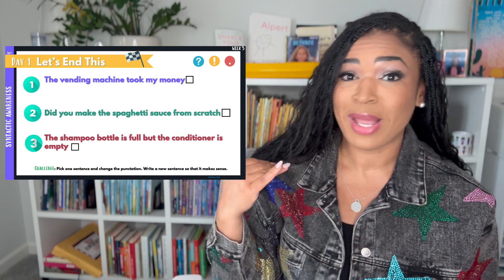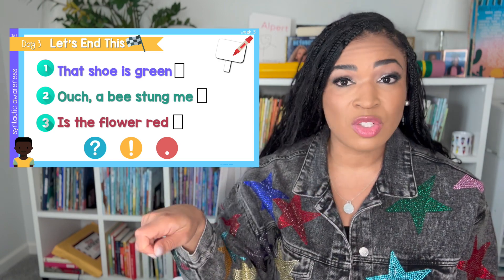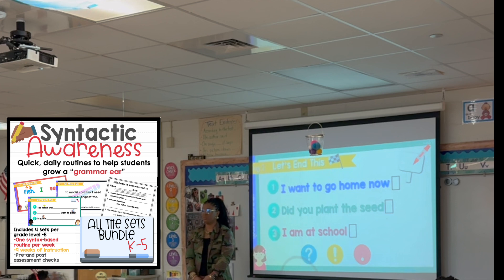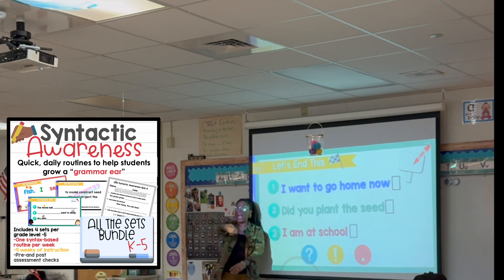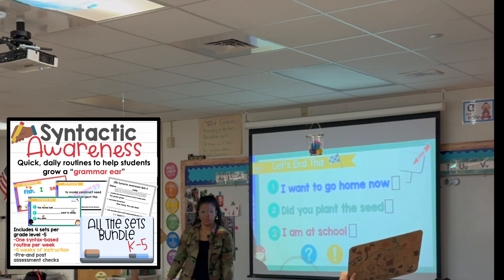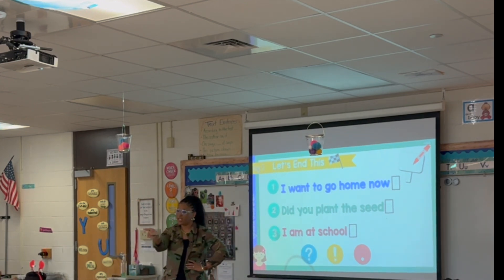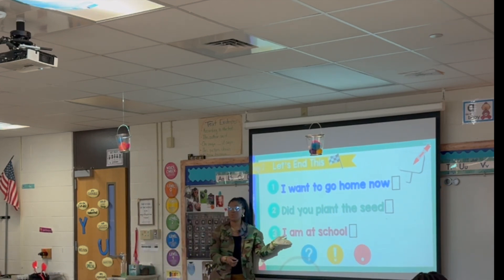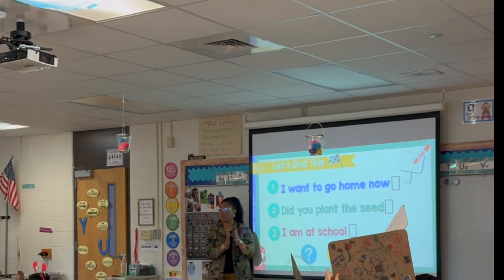#4 SYNTACTIC AWARENESS ROUTINE: Let's END This!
Looking for a quick grammar routine to GROW GRAMMAR EARS?? Watch this video!!

REIMAGINE WRITING PROGRAM (Get ANY and ALL writing resources and PD in one place!)

-LaNesha